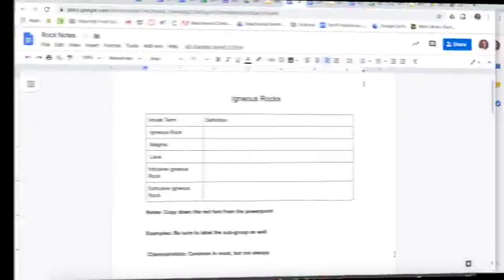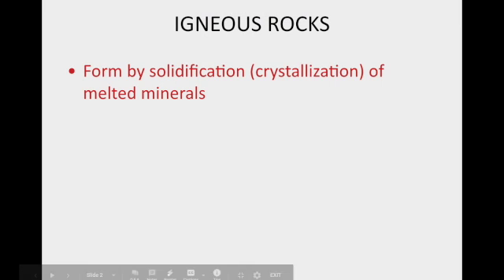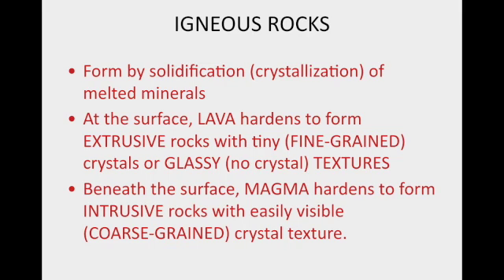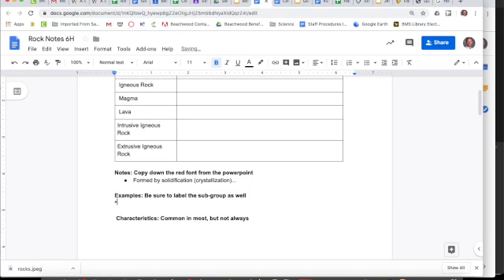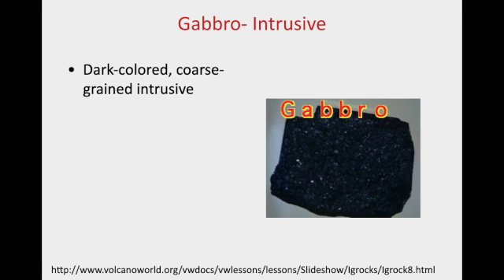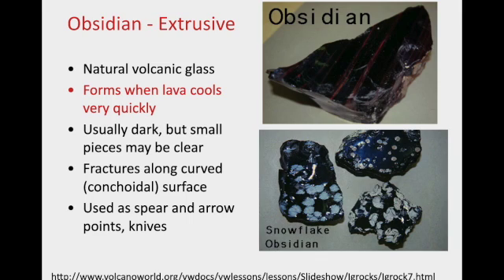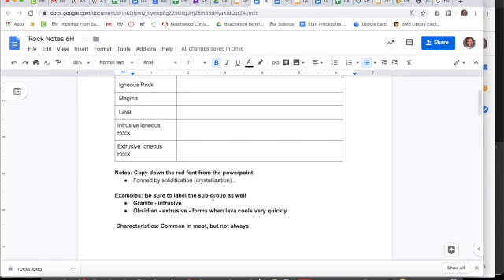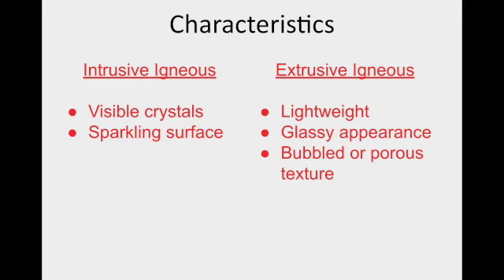Lesson Plan 12/3 6H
Igneous class notes